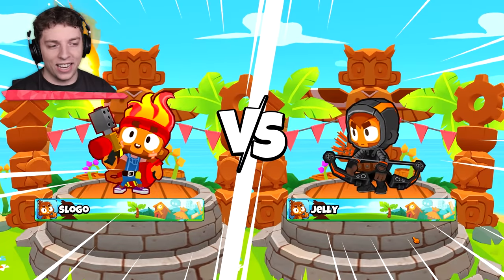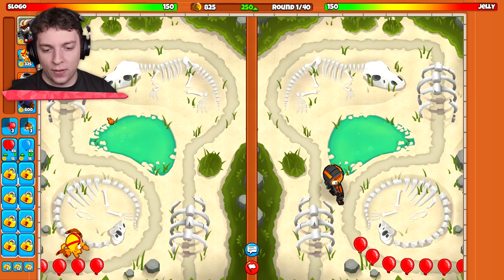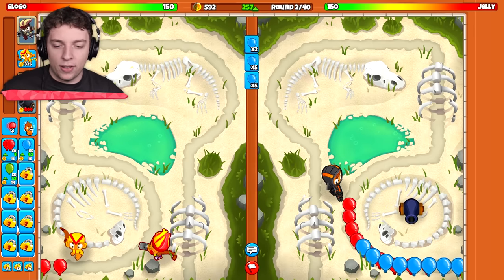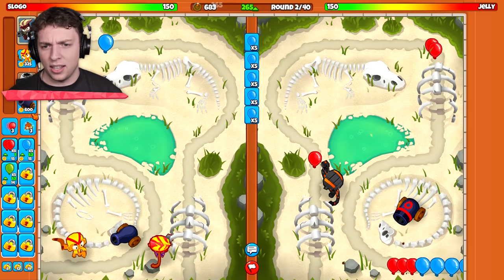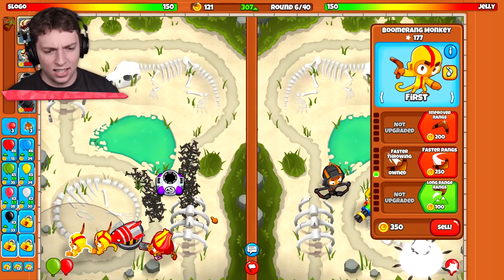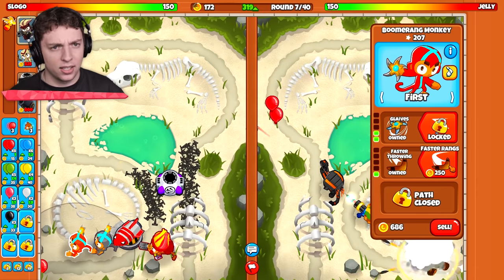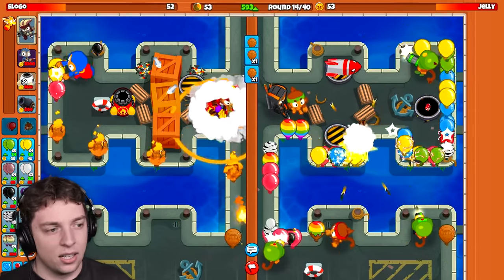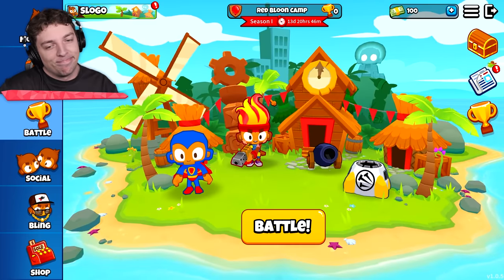This mystery tower was too OP to defeat... (Bloons TD Battles 2)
⭐️ This mystery tower was too OP to defeat...